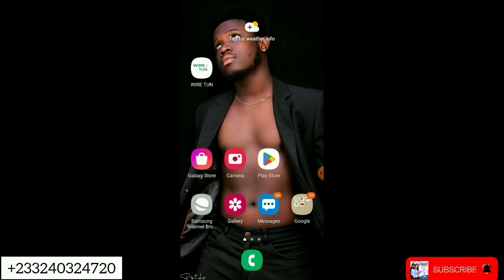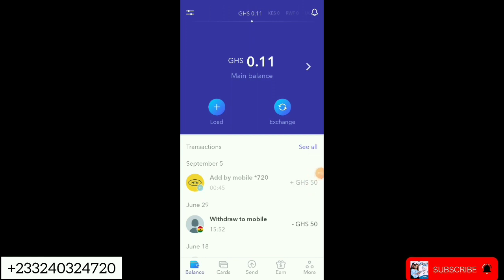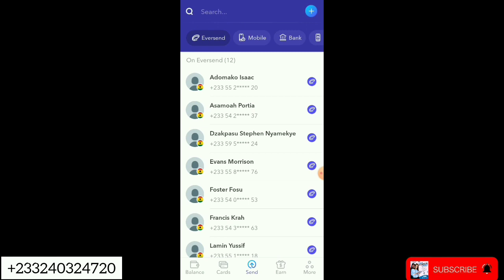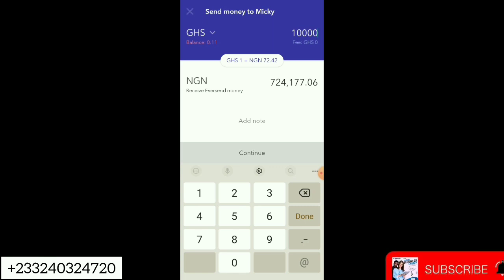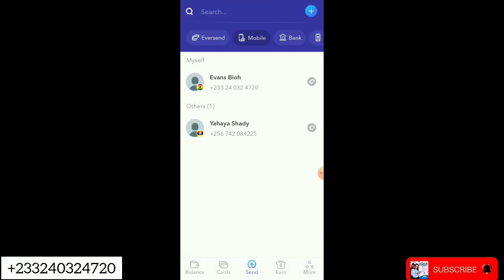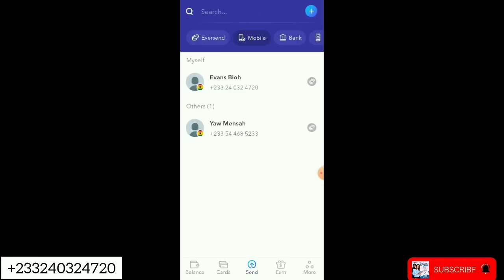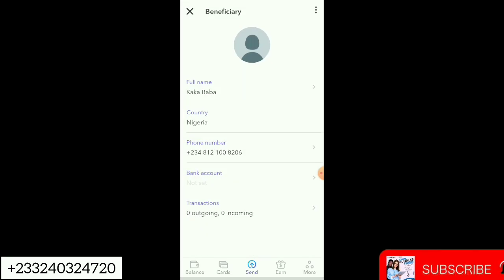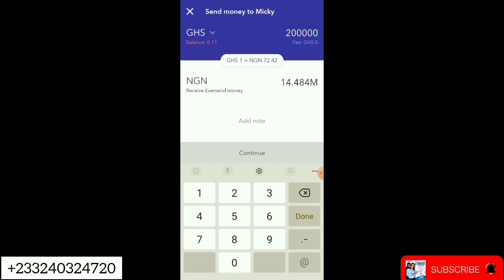How to send huge Money from Ghana to Nigeria with no fee on Dollar Arbitrage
On today's episode, I will be showing you the fastest way to send money from Nigeria to Ghana without paying any fee, A lot of people from Ghana doing business with Nigerian client and they dont know how to send money from Ghana to Nigeria, i hope this video will help.Follow this tutorial and learn how to make money online in Ghana 2023

Start your own business with zero capital on Tendo.
Join me and thousands of resellers across Ghana 🇬🇭
Add your profit, share and earn.

Instagram [ Instagram.com/kinny_rhymez ]